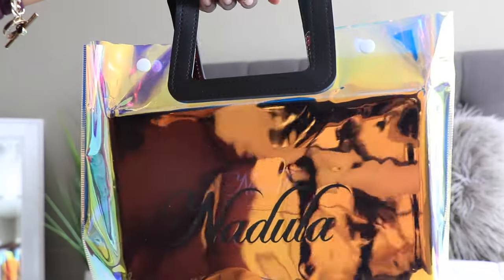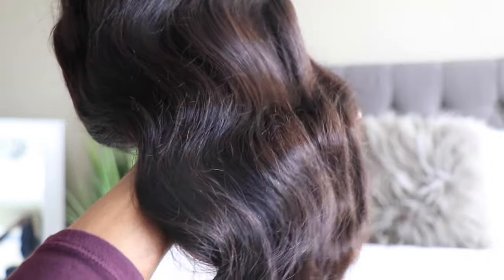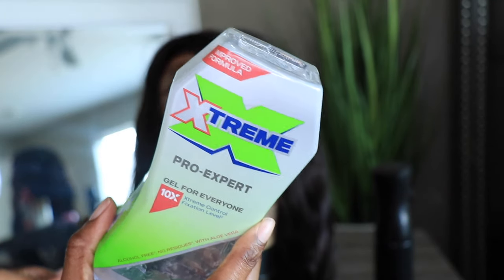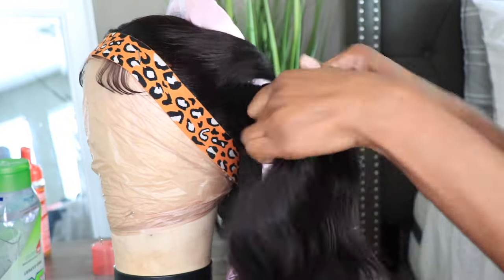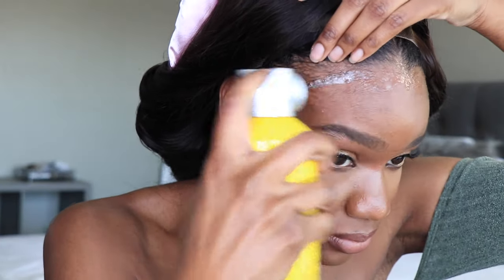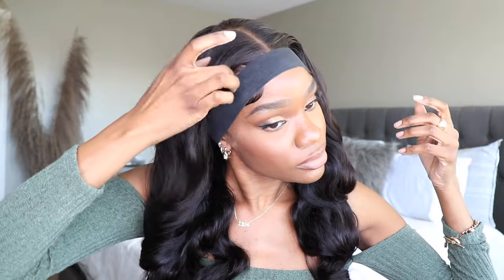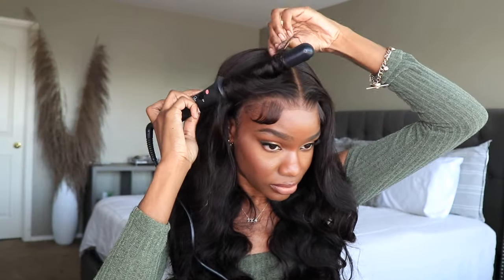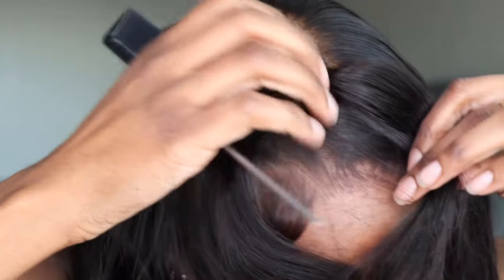Now THIS Is A Ready To Wear Wig! Bye Bye Knots Pre Customized Lace Wig + Black Friday Nadula Hair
Hair Info: Nadula 7*5 bye bye knots wig body wave 24 inches

🛒 PRODUCTS MENTIONED 🛒
Canvas Block
Water Mister
Creme of Nature Mousse
Detangling Defining Brush
Wetline Gel
Heatless Curler
Got2b Freeze Spray
Ion Hair Dryer
Sultra Curling Wand
Hot Comb
Edge Brush
Elastic Band
Ebin Lace Tinted Spray
Parting Comb and Clips

T I K T O K :
TwinGodesses

I only recommend products or services I use personally and believe will be good for my viewers. I am disclosing this in accordance with the Federal Trade Commission guidelines concerning the use of endorsements and testimonials in advertising.